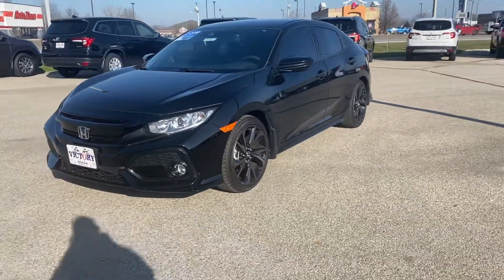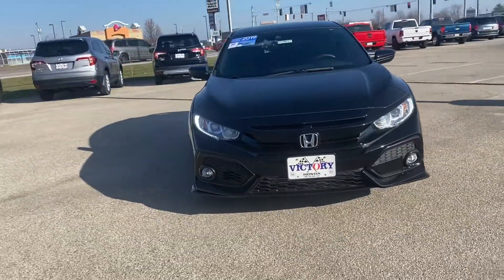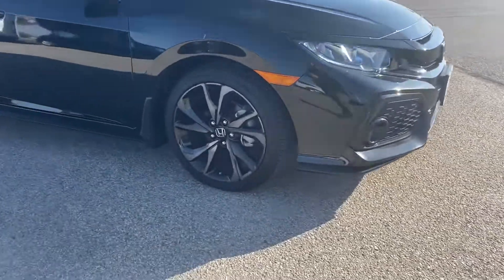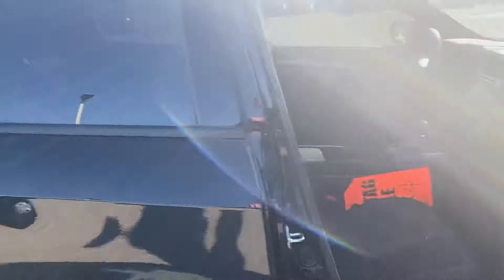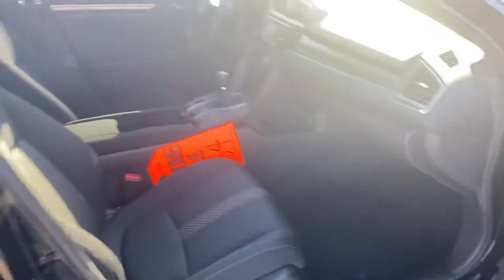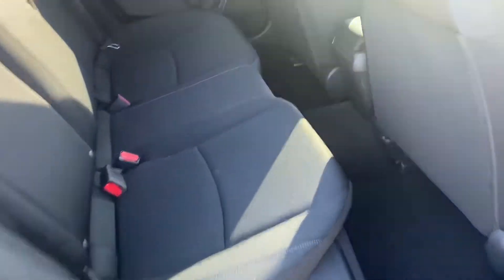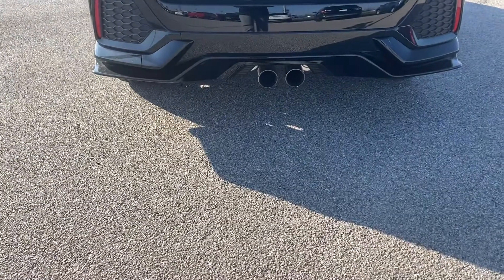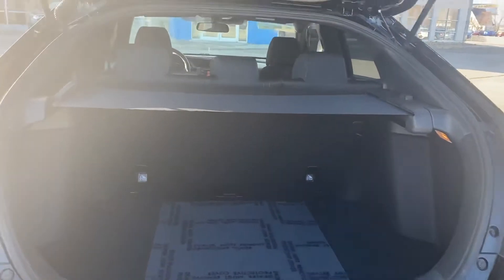2019 Civic Sport Hatch M6